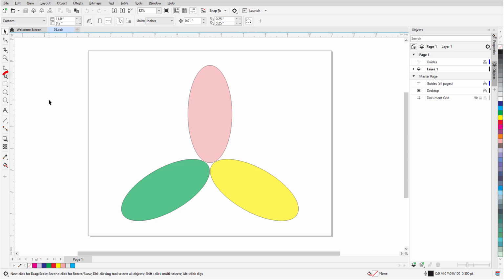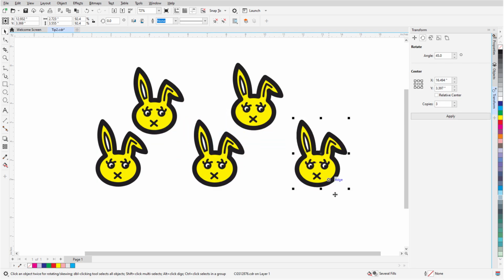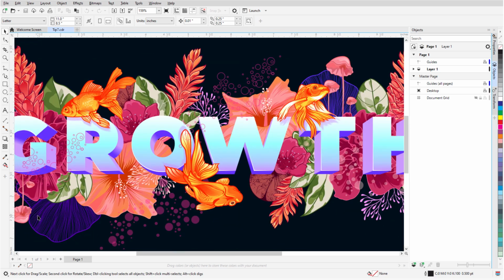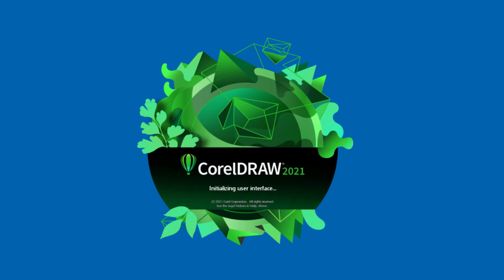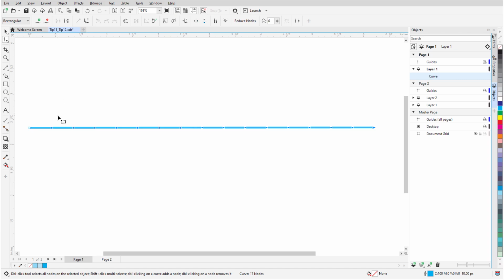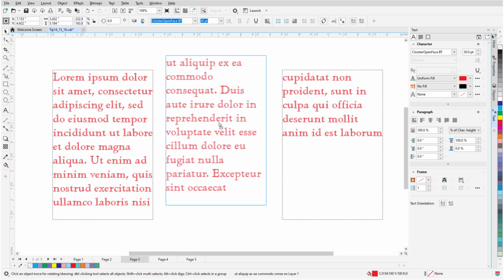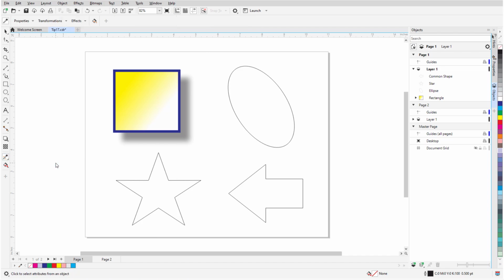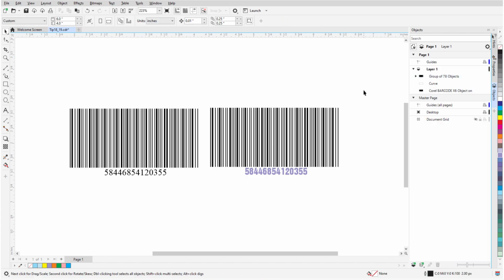20 productivity tips in CorelDRAW | Windows & Mac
Get the most out of CorelDRAW® with these quick and easy tips to improve your productivity.

for the full written tutorial.

Break down of the included tips:
00:00 - Introduction
00:30 - Tip 1: Quick Rectangular Frames
01:06 - Tip 2: Duplicating an Object
02:36 - Tip 3: Mirroring an Object
03:00 - Tip 4: Rotating an Object
03:20 - Tip 5: Selecting Objects in a Group
03:55 - Tip 6: Selecting Multiple Objects
04:13 - Tip 7: Zoom Shortcuts
05:23 - Tip 8: Editing PowerClip Content
05:52 - Tip 9: Returning to the Default Workspace
06:46 - Tip 10: Selecting all objects
07:02 - Tip 11: Selecting all Nodes
07:20 - Tip 12: Selecting all Nodes on a Sub-path
07:46 - Tip 13: Creating Zigzag and Wavy Lines
08:31 - Tip 14: Text Formatting Shortcuts
09:54 - Tip 15: Combining Words in the Correct Order
10:28 - Tip 16: Changing Text Size
11:05 - Tip 17: Copying Object Attributes
12:13 - Tip 18: Attributes for Combined or Welded Objects
12:41 - Tip 19: Trimming Objects
13:10 - Tip 20: Editing Barcode Objects
13:51 - Conclusion